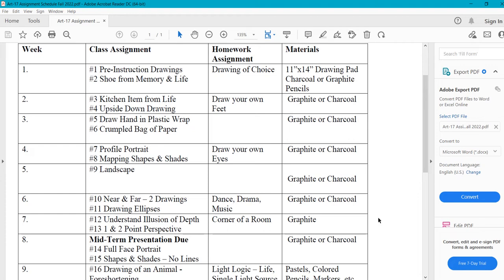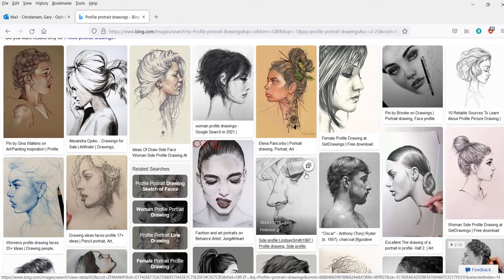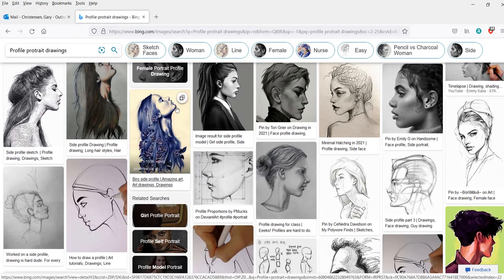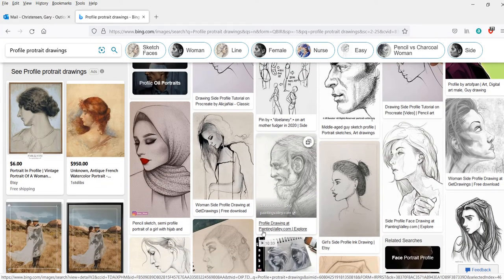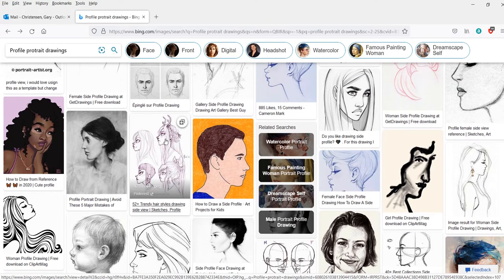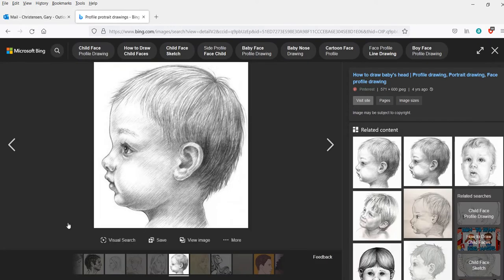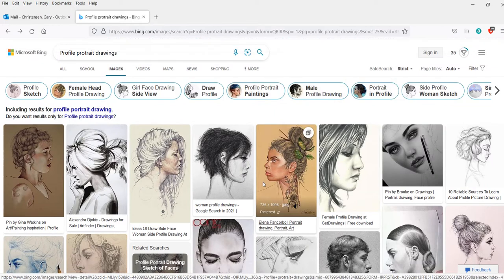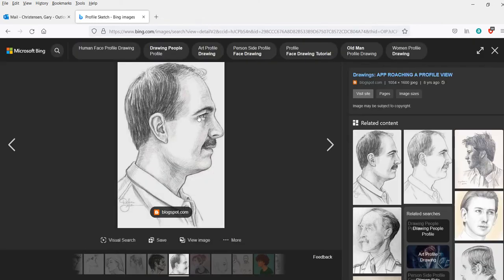Art 17 Week 4 Assignment #7